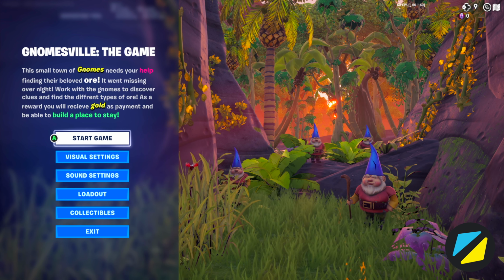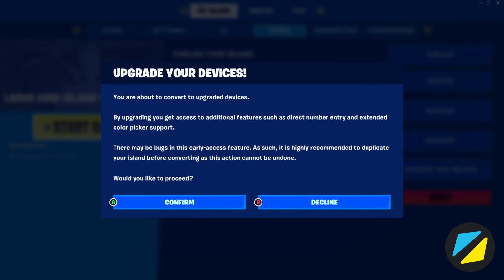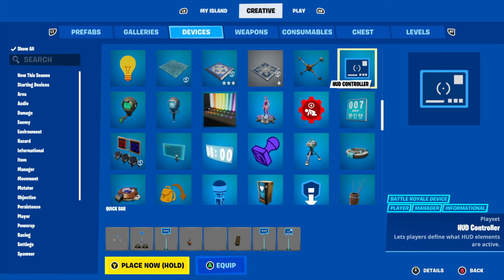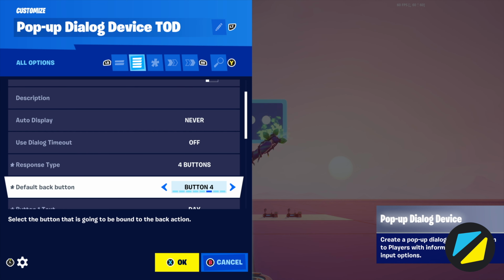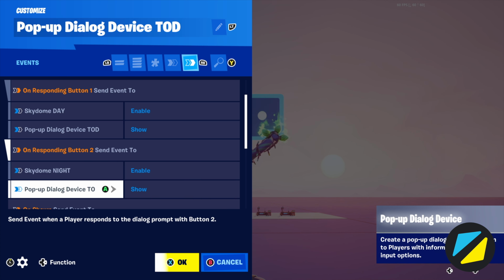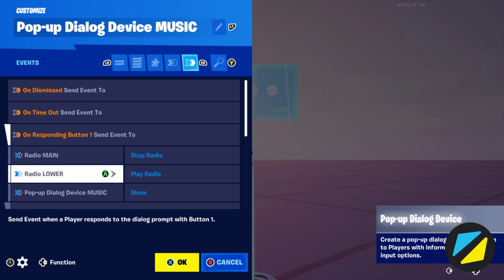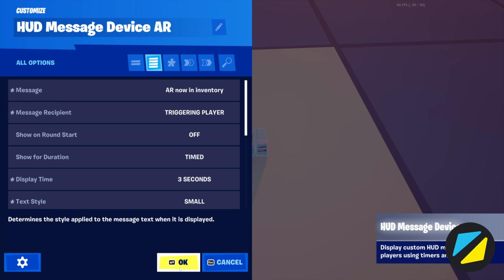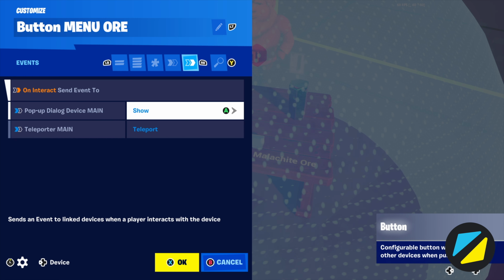Create a Custom Game Menu in Fortnite Creative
This comprehensive tutorial guides you through the process of creating a custom game menu in Fortnite Creative using Event Binding, step by step. With the upcoming release of UEFN (Creative 2.0), all maps will soon require the use of Event Binding. This tutorial not only helps you master the Event Binding system, but also enables you to design an amazing game menu for your Fortnite games!

Custom Game Menu in Fortnite Chapter Tutorials

0:00 - Intro
0:46 - Game Menu Demo
2:20 - Grabbing Helicopter Pads & Converting Island
3:50 - Setting up Main Menu Pop-up Dialogue device (pop up dialog device)
6:24 - Button 1 & 6 | Start & Exit Buttons - Setting up the HUD Controller Device to hide UI Elements
8:04 - Creating a Spawn area where no one can move
8:37 - Button 2 | Visual Settings
12:22 - Button 3 | Audio Settings
15:02 - Button 4 | Loadout
17:57 - Button 5 - Collectibles

FCHQ is an incredible platform that offers a wealth of information to help you with your Fortnite Creative queries. Not only that, but it also provides an excellent opportunity for you to get your maps featured and gain the recognition you deserve! We highly recommend joining this amazing Discord community.

Additionally, for PC users, the FCHQ app is an absolute game-changer! This incredible tool overlays onto Fortnite and provides invaluable assistance with building. I personally use it all the time and cannot recommend it enough. Best of all, the app is completely free!

Lastly, check out the amazing FCHQ Youtube Channel!   @FCHQ    Just click the link!

Special thanks to  @MistJawa   for their incredible recreation of The Last of Us! Their artistic showcase served as the driving inspiration for this tutorial.

- DirectingPete

This is not sponsored, endorsed, or administered by Epic Games, Inc.